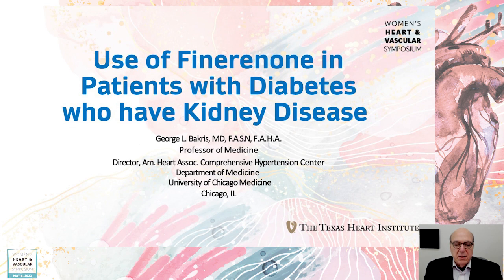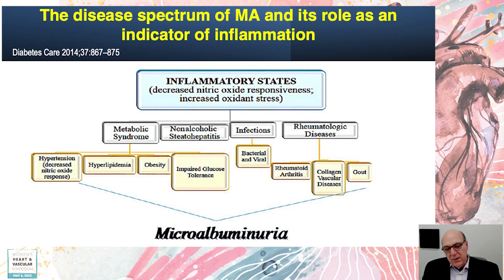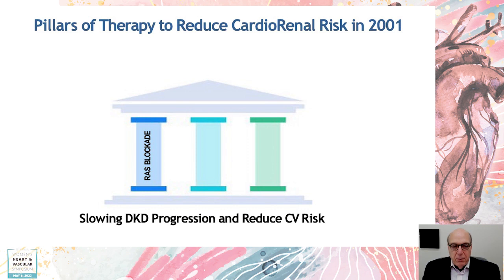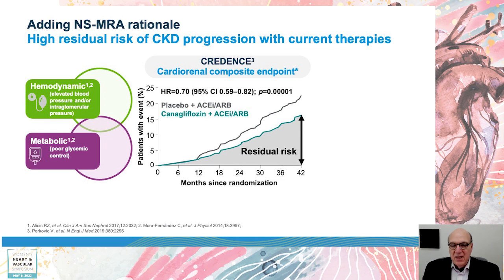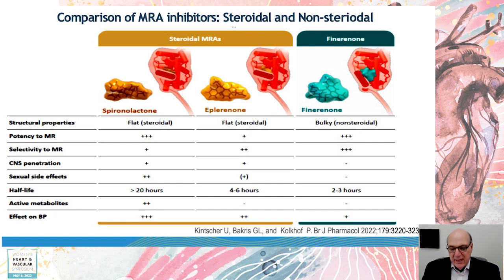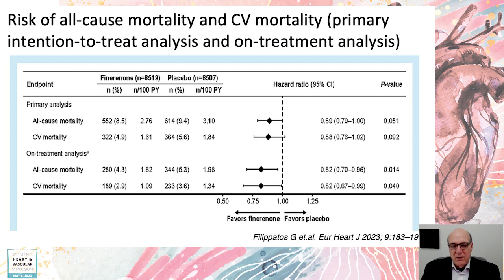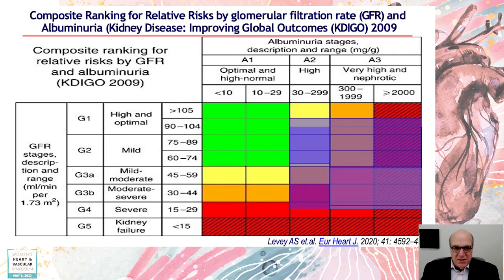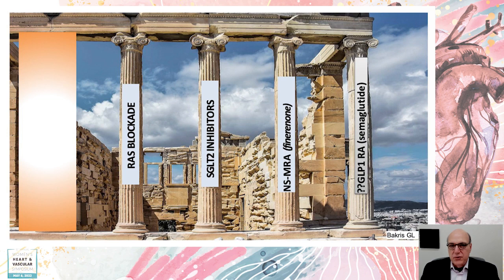George Bakris, MD | Use of Finerenone in Patients with Diabetes Who Have Kidney Disease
The Texas Heart Institute presents the 12th Annual Women's Heart and Vascular Symposium May 6, 2023.

0:00 Introduction
1:04 LOWER eGFR IS ASSOCIATED WITH CARDIOVASCULAR EVENTS AND DEATH
2:32 Composite Ranking for Relative Risks by glomerular filtration rate (GFR) and Albuminuria Kidney Disease: Improving Global Outcomes (KDIGO) 2009
4:19 The disease spectrum of MA and its role as an indicator of inflammation
6:04 Number of People Receiving Renal Replacement Therapy Is Projected to Double
10:33 ESKD Outcomes of STOP ACE study
11:33 WHAT ARE THE INNOVATIONS THAT AFFECT T CKD AND CVD EVENTS TODAY
14:37 Adding NS-MRA rationale High residual risk of CKD progression with current therapies
14:59 MR overactivation is a major driver of kidney damage
19:55 FIDELITY: FIGARO-DKD and FIDELIO-DKD investigated the effects of finerenone on kidney and CV outcomes in over 13,000 patients with CKD and T2D¹
22:18 FIDELITY pooled analysis: Effects of finerenone on the components of the 257% eGFR kidney composite outcome
23:25 FIDELITY pooled analysis: Finerenone had consistent effects on CV death and hospitalisation for HF
24:37 Risk of all-cause mortality and CV mortality (primary intention-to-treat analysis and on-treatment analysis)
29:37 Analysis of kidney and CV composite outcomes in those receiving an SGLT2i at baseline and receiving an SGLT2 at any time during the on-treatment period